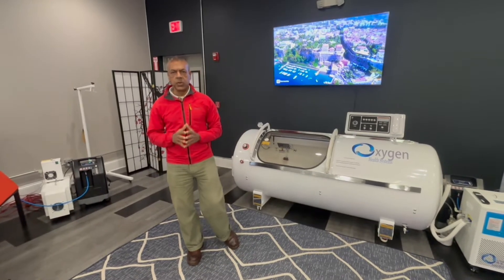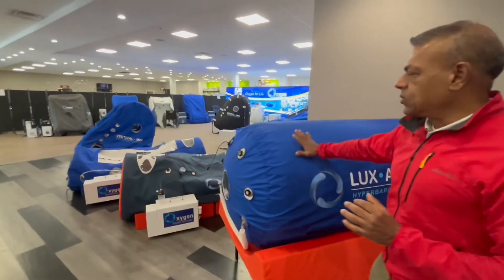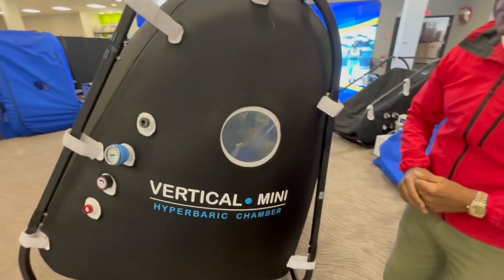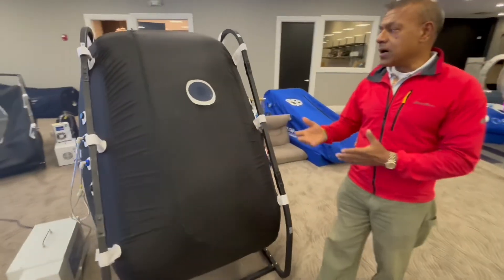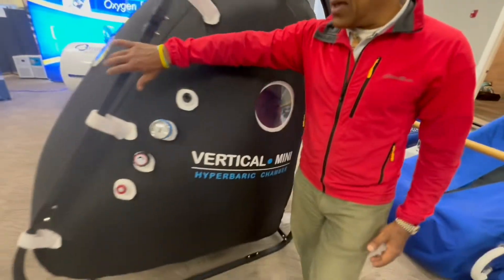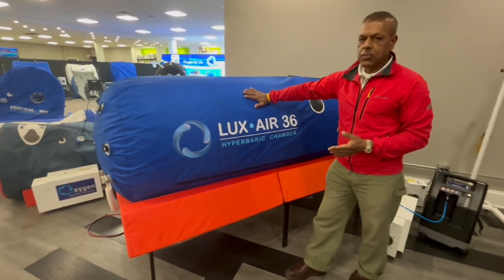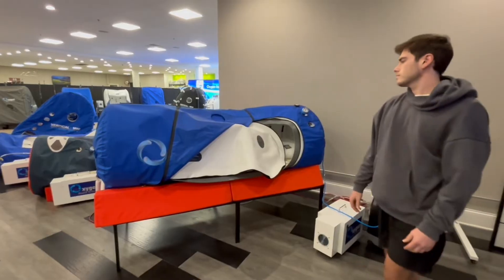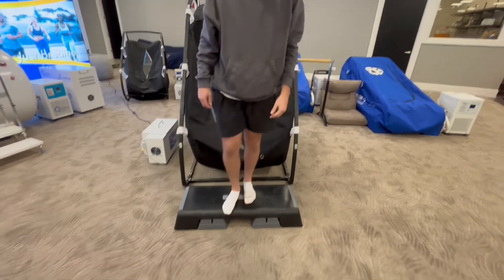Comparing J-Type Hyperbaric Chambers – Which One is Right for You?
J-Type Hyperbaric Chambers offer a new level of convenience and accessibility for hyperbaric oxygen therapy, but how do they compare? In this video, we break down the differences between various J-Type hyperbaric chambers, highlighting their features, benefits, and ideal applications. Whether you're looking for a hyperbaric oxygen chamber for home use or a clinical setting, this guide will help you decide.

From hyperbaric therapy benefits to interior space and accessibility, each HBOT chamber has unique strengths. You'll see how these models differ in pressure levels, oxygen therapy chamber design, and hyperbaric oxygen chamber therapy efficiency.

What You'll Learn:
✅ How J-Type hyperbaric chambers improve entry and exit
✅ Which models are best for home vs. clinical use
✅ The best hyperbaric chambers for ease of operation
✅ How oxygen therapy aids in recovery and wellness
✅ Differences in design, hyperbaric treatment effectiveness, and comfort

If you’re considering investing in a hyperbaric chamber for sale, this comparison will help you make an informed decision. Whether you need a hyperbaric chamber for home use or a medical-grade solution, understanding these HBOT chambers can ensure the best fit for your needs.

⚡ Want to learn more? Watch the full breakdown and see which hyperbaric oxygen chamber is right for you!